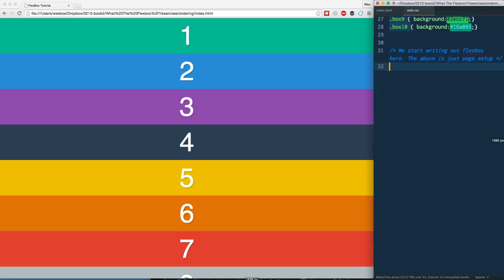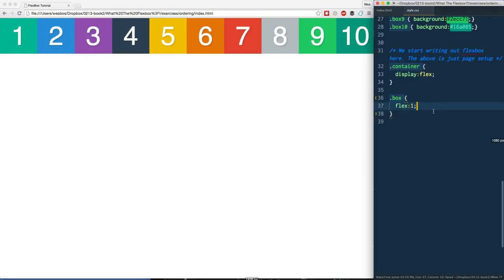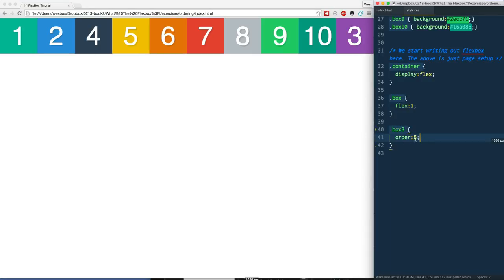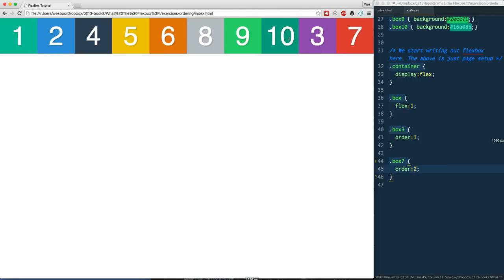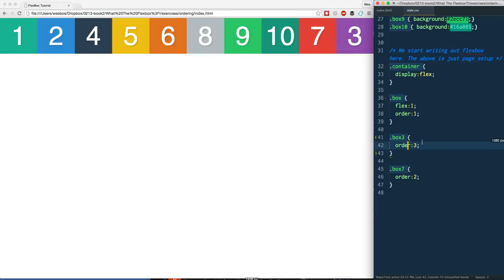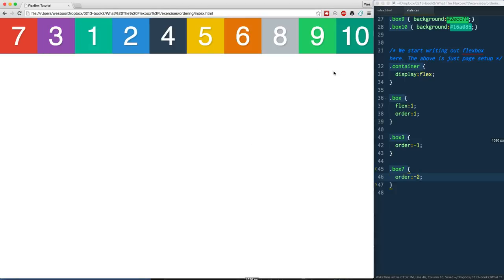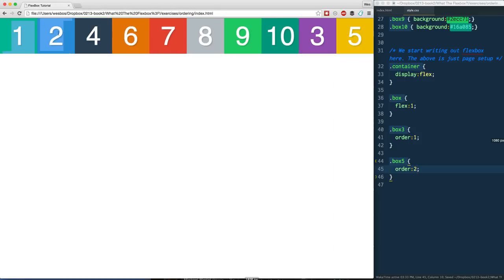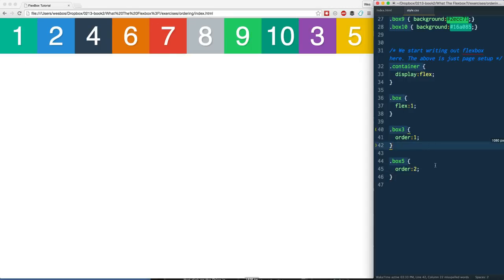Flexbox Ordering! - Tutorial 5 of 20 💪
Easily reorder DOM elements with flexbox ordering. All videos + exercises